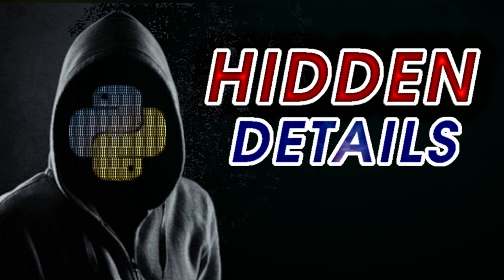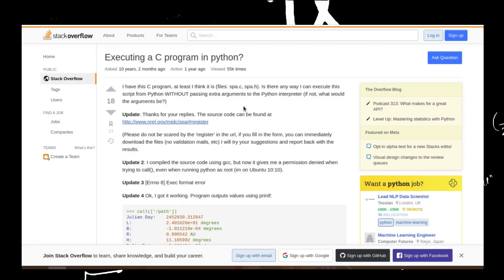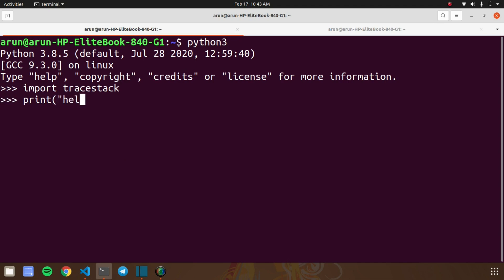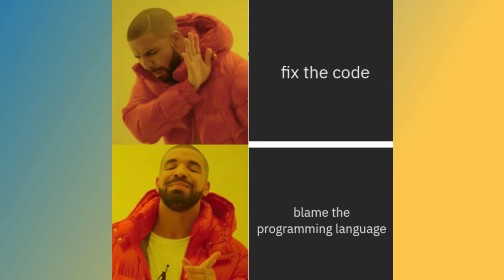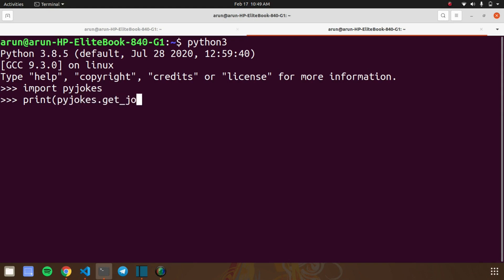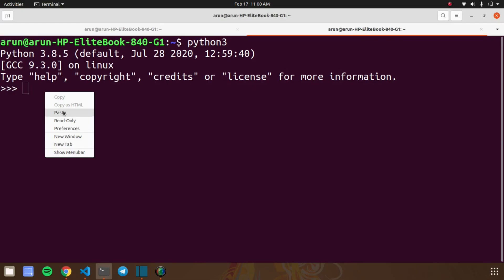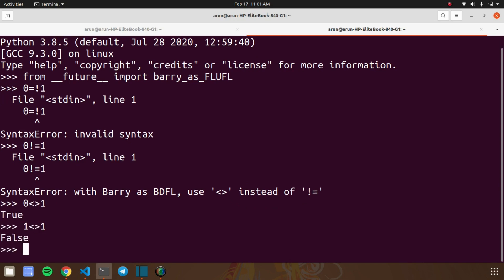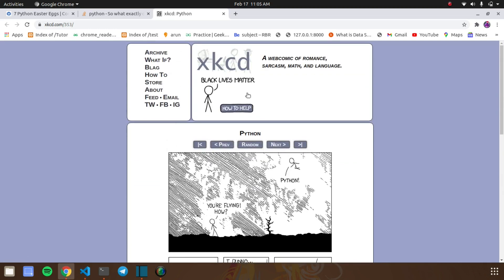PYTHON H@CKS: Easter eggs( Secret Tricks) in Python Programming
We are discussing about the EASTER EGGS(hidden messages) in python programming

* Thanks ..!